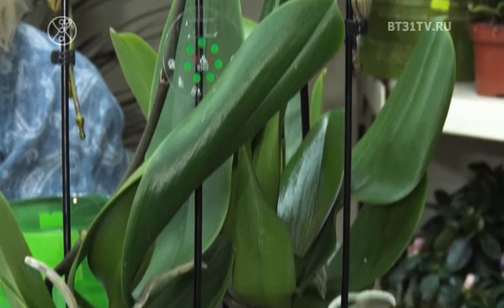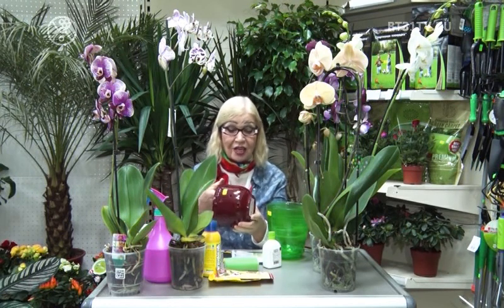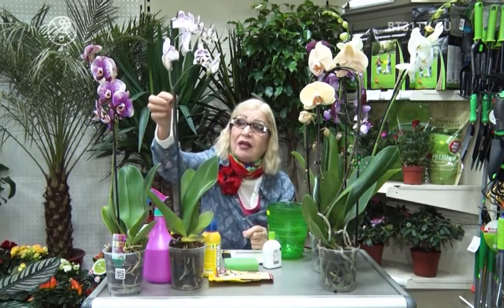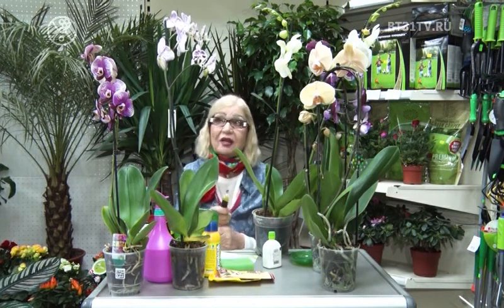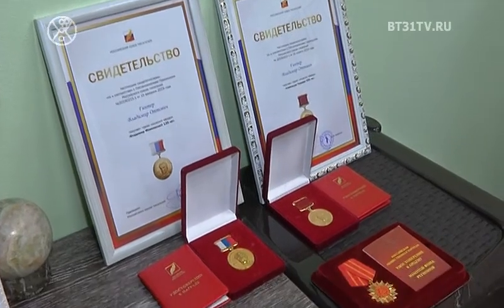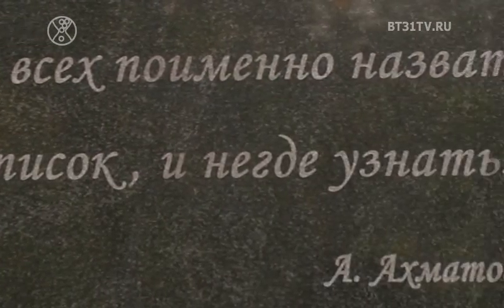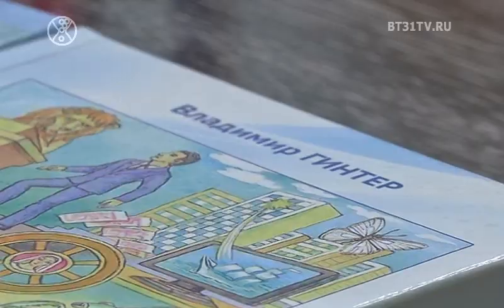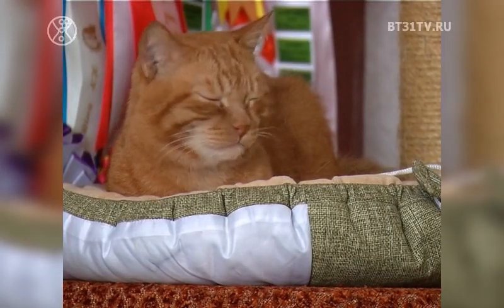Полезная Программа выпуск 192 (от 19.05.2020)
Смотрите в выпуске:
Как ухаживать за орхидеями: советы Октябрины Ганичкиной;
Какие экзотические садовые растения устойчивы к Уральской погоде;
Владимир Гинтер: поэзия и творчество;
Курильские Бобтейлы, питомник в Челябинске

Все сюжеты смотрите на сайте bt31tv.ru